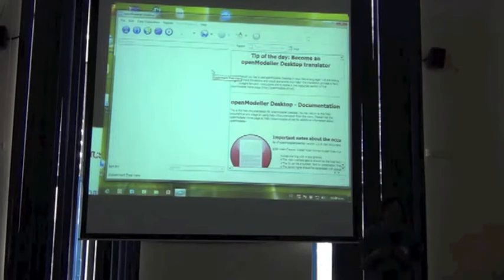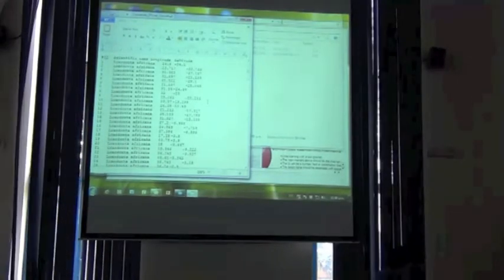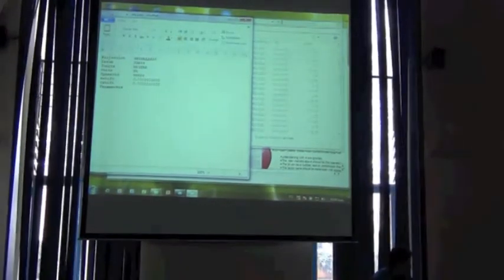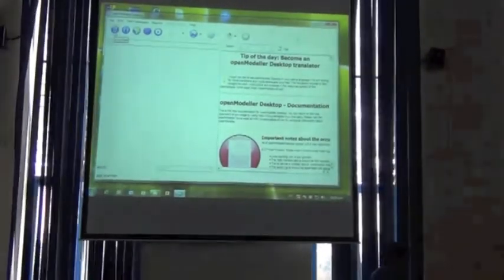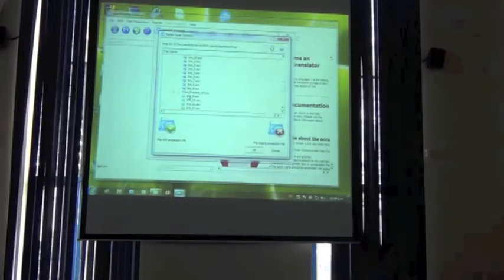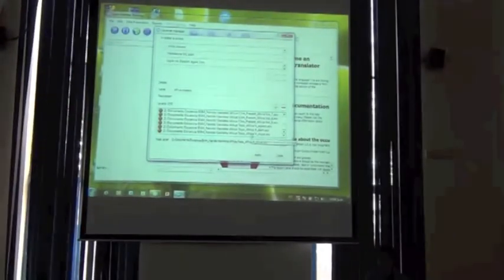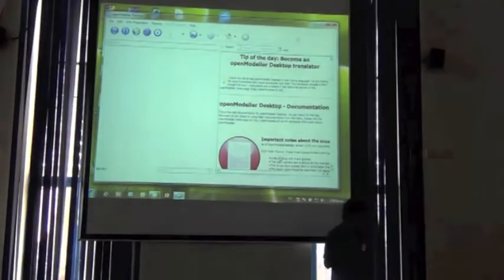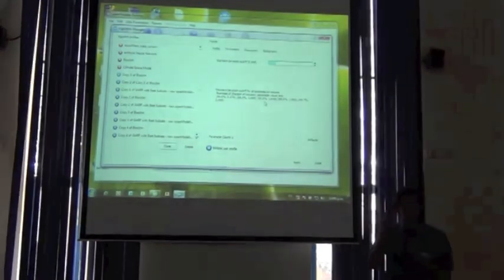BITC / ENM - 24b -- BIOCLIM and Distance Approaches 2